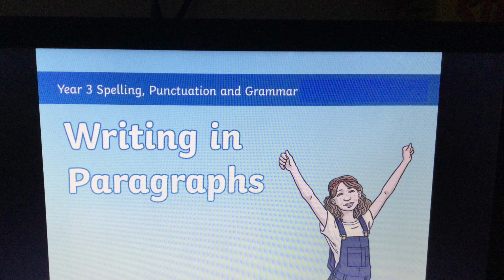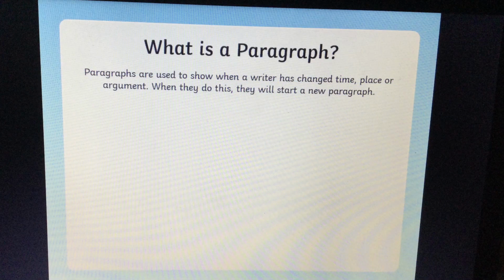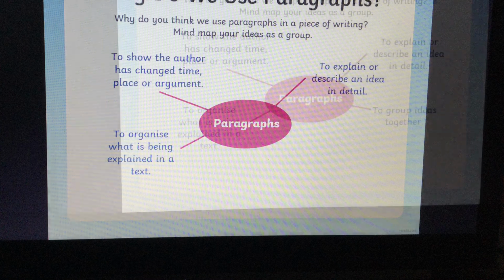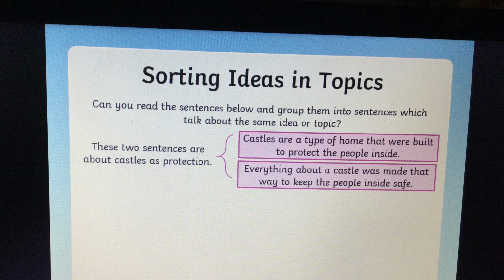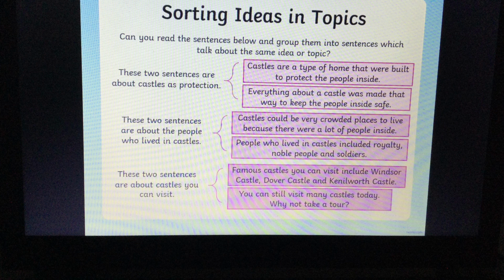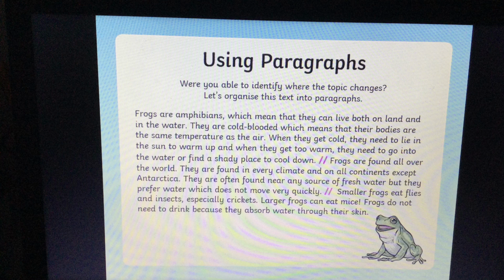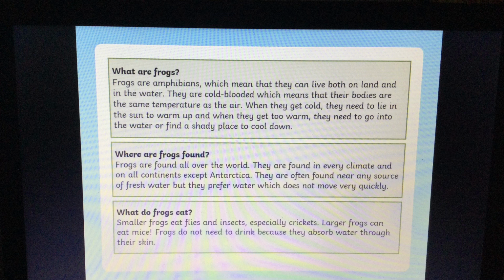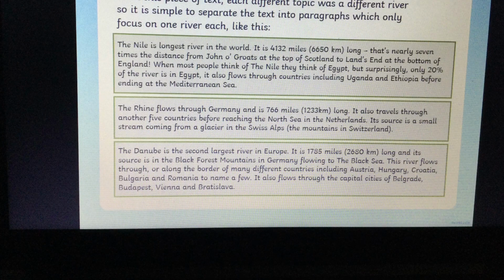Monday 11th January - English